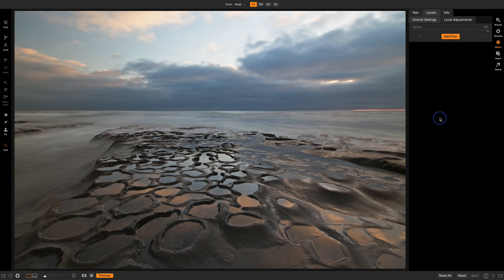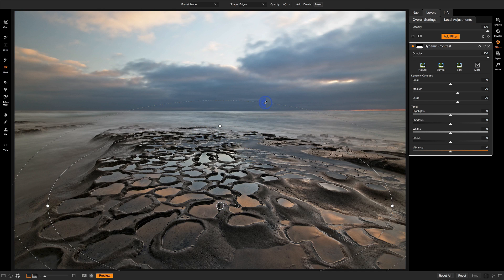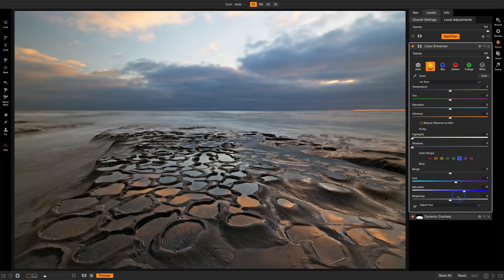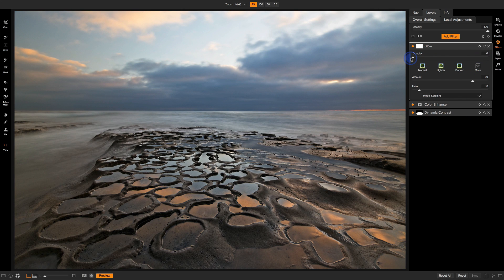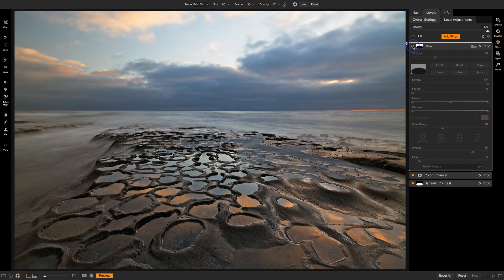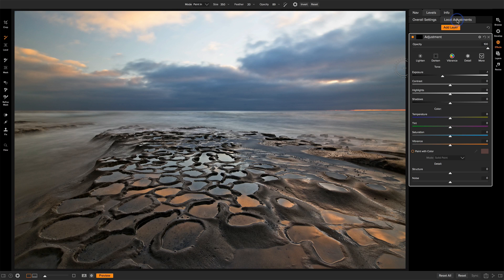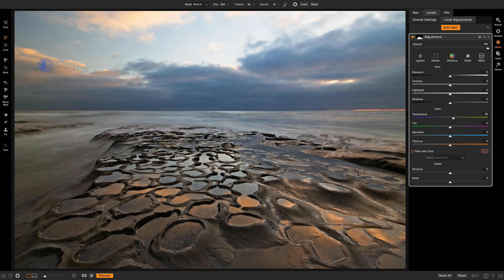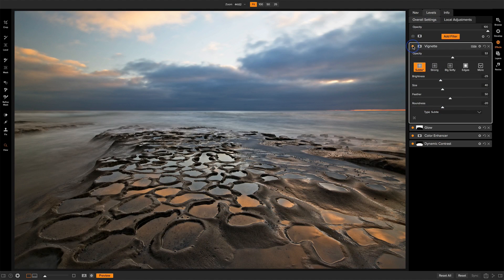5 Go To Filters For Landscape Photos – ON1 Photo RAW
The 5 Best filters to use on your photos. Join ON1 Guru Scott Davenport for this quick video where he runs down his 5 go-to filters in ON1 Photo RAW 2018.